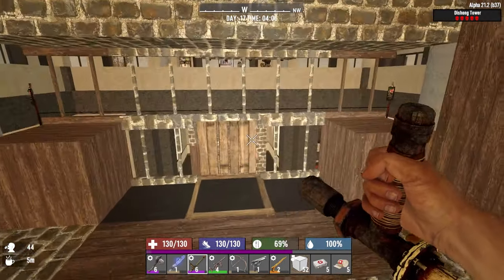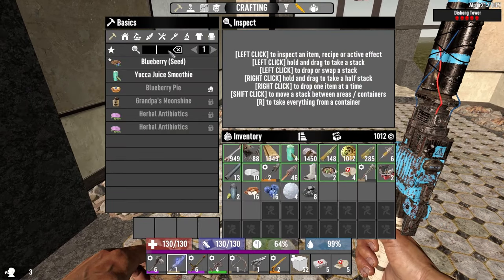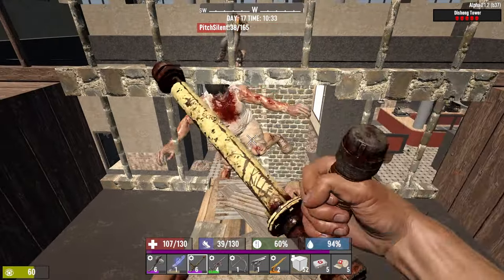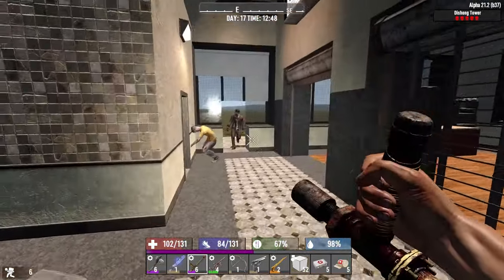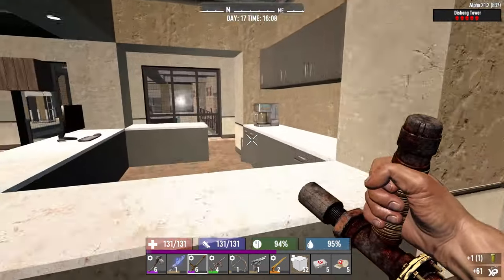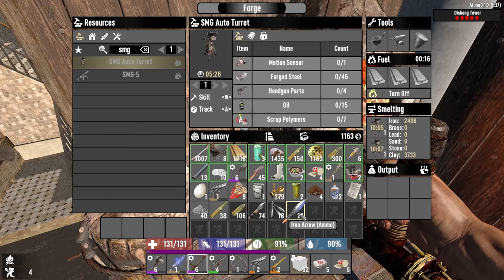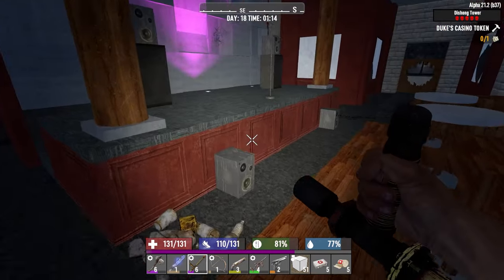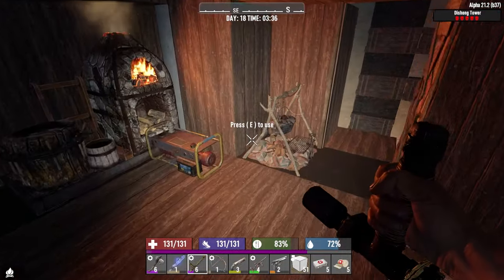Screamer Time | Dishong Tower Challenge | 7 Days To Die Alpha 21 Gameplay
Welcome to my let's play series for Dishong Tower Challenge 7 Days To Die Alpha 21 - in this episode we call in the help of some Screamers to see if they can help us progress in this challenge.

Settings -
* Warrior Difficulty
* Zombies Always Run
* Loot respawn every 7 days
* Zombies respawn every 3 days (Dishong Tower Challenge specific setting)

7 Days To Die is a crafting, building, tower defense, horde, survival game with a fully destructible world. Let's see what progress we can make in our new series!